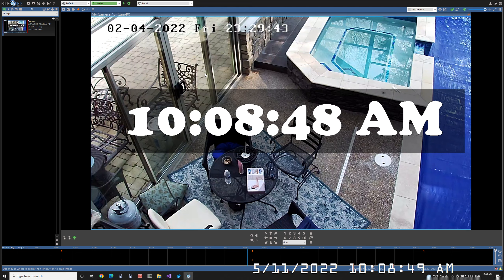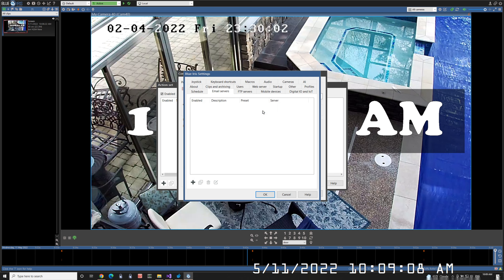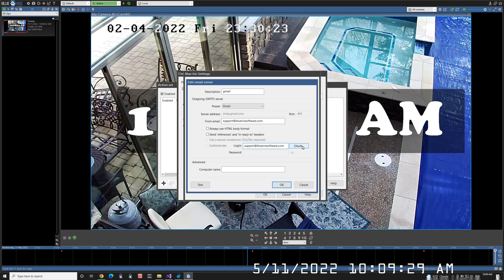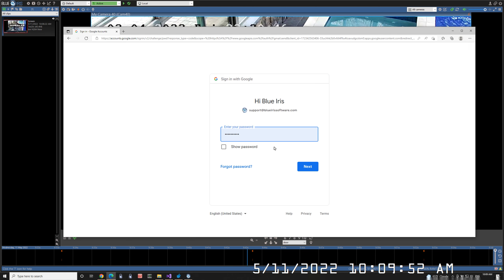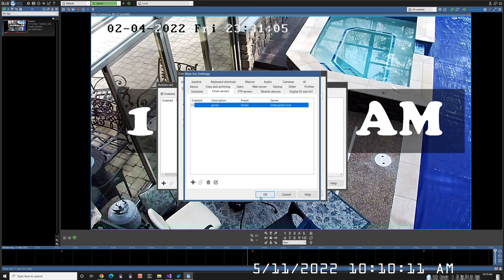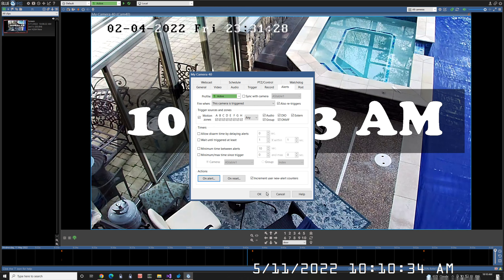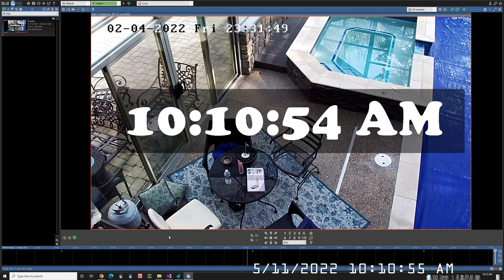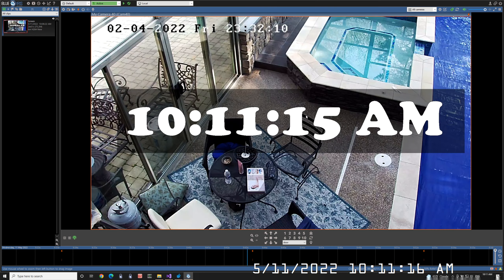Using Gmail with Blue Iris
Demonstrates authorizing Gmail to send email alerts through Blue Iris version 5.5.7 and newer.

TAKE 3.  The Google app verification process has very specific requirements for this video, including that it be public.  Please bear with us as we work to create an acceptable video.